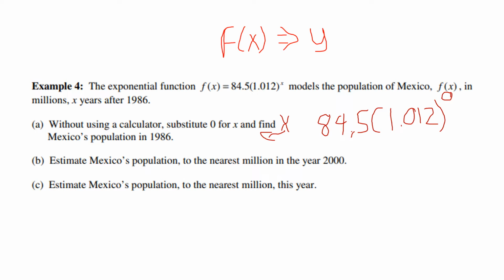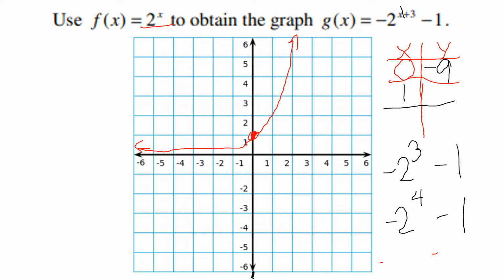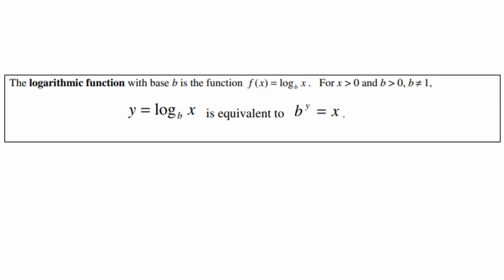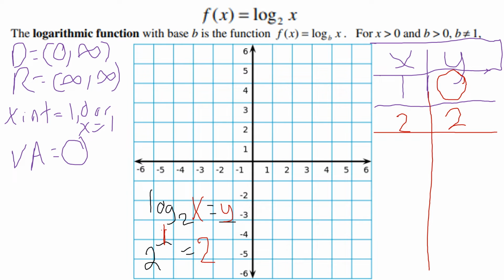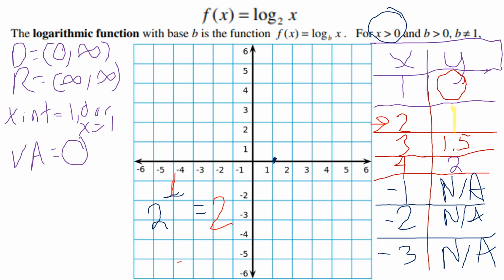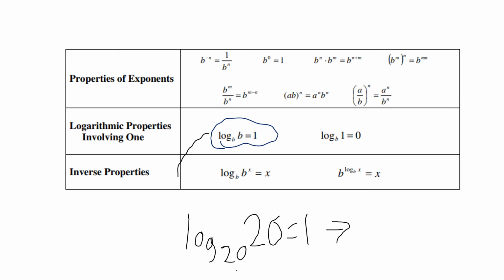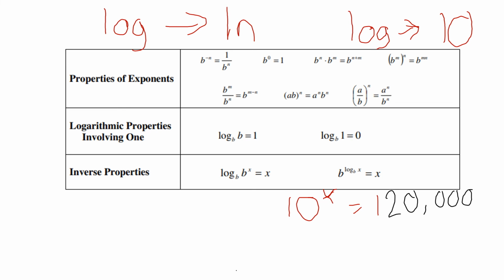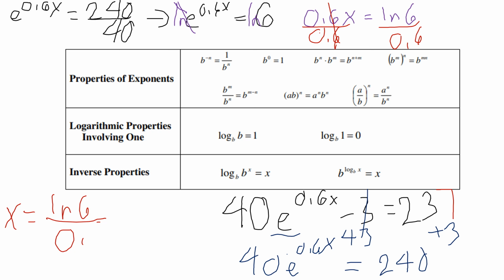Exponential and Logarithmic part 3